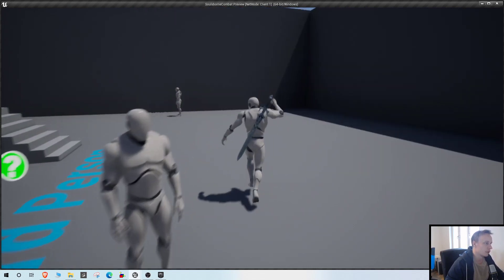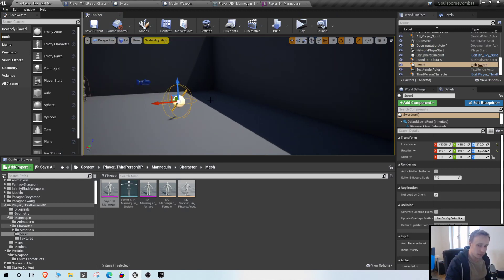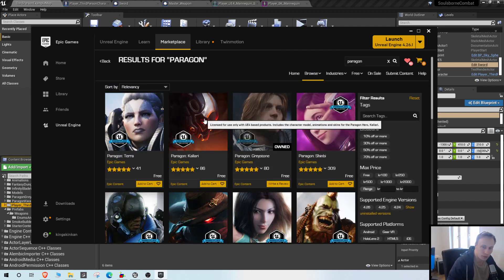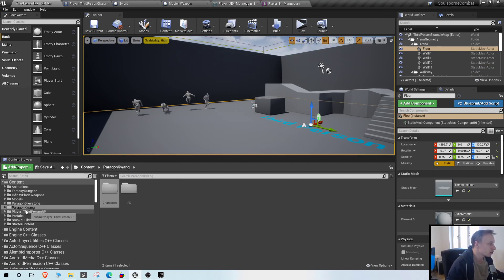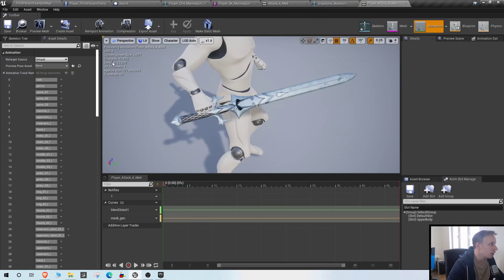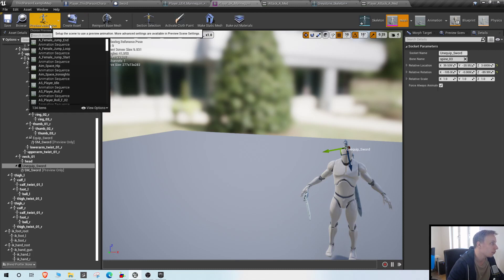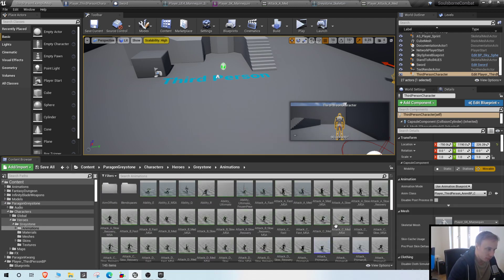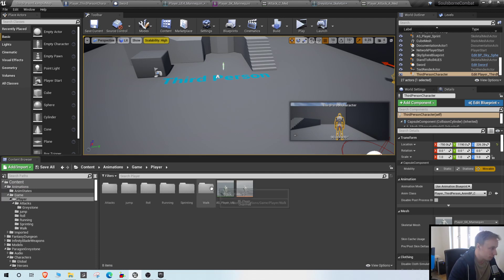UE4 Advanced Multiplayer #11 Retarget Paragon to UE4 Mannequin for more free animations!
Episode 11: I am finally back at it! Lets get some more free animations from epic games We will continue to use Rep Notifiers to equip our sword from our back to our hands and vice versa. In the next video we will start with the attack and combo system!

Series Description:
In this series we dig deeper into multiplayer blueprints by creating an Action RPG game from scratch with and everything will be completely free!. The series is more intended for intermediate unreal users as i might sometimes have a hard time to explain everything. But with that said i do intend to make it as beginner friendly as possible so that everyone can follow along. I will also use free assets as far as i can and we will cover a lot of what the engine has to offer.

It will be inspired by dark souls and other souls likes but i will also try to show you ways to make it more generic to fit more classical RPG and fantasy gameplay a swell.